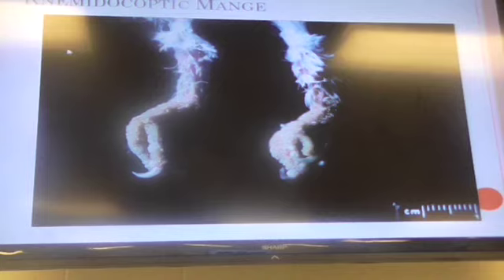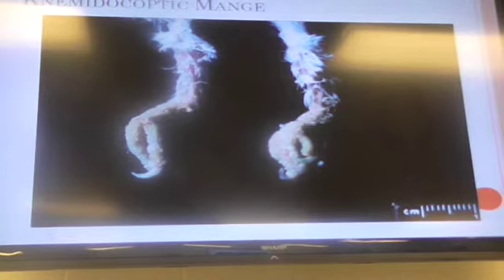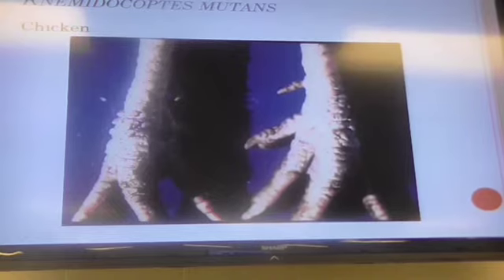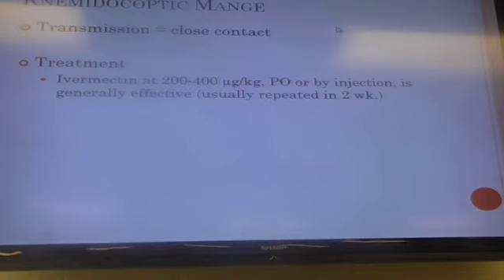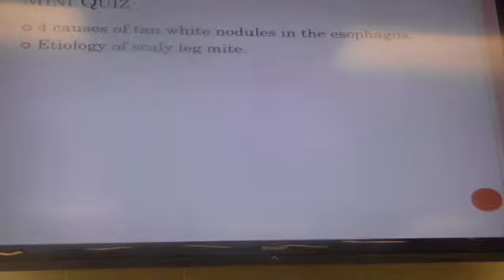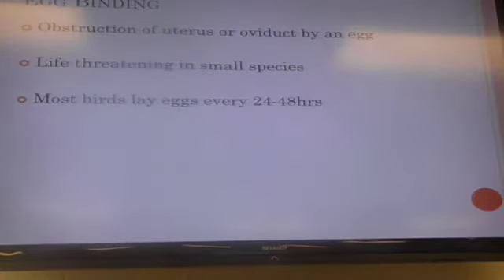Pet Bird Diseases 8